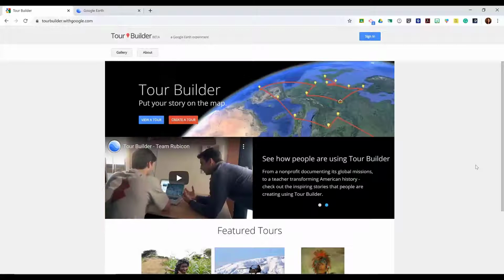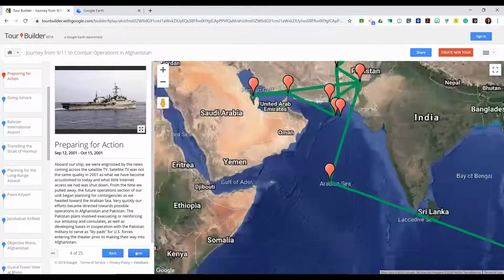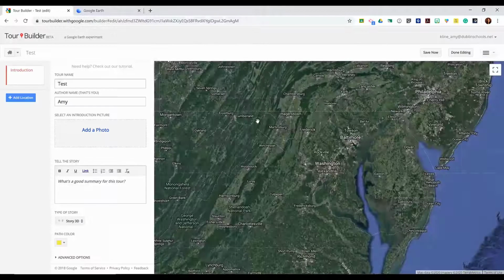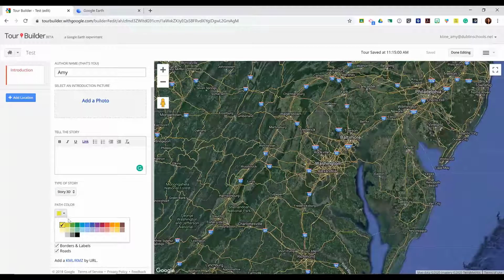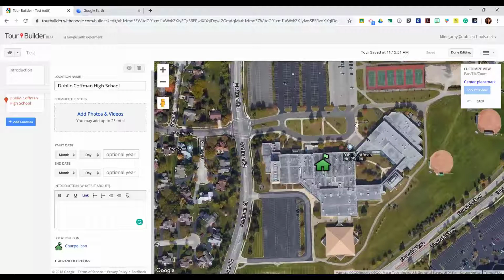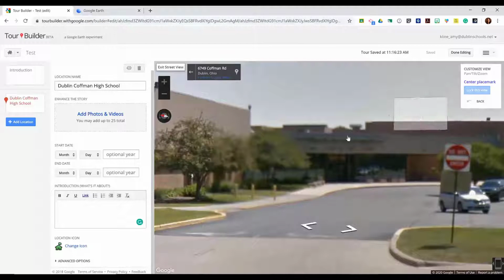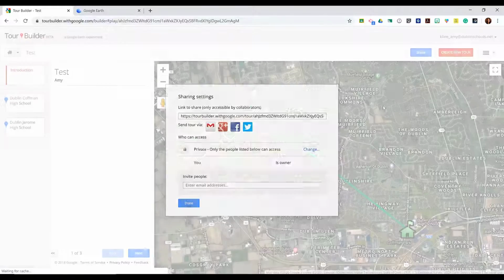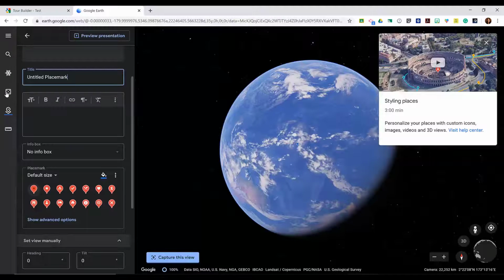Google Maps - Using Tour Builder and Google Earth Projects